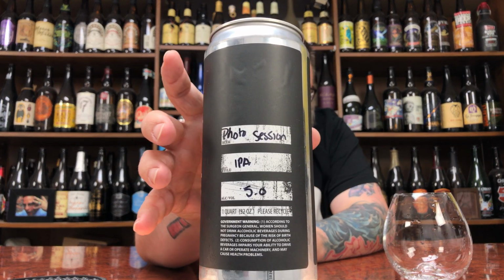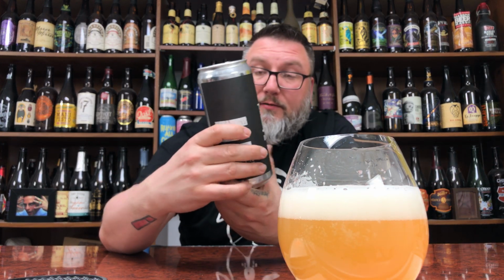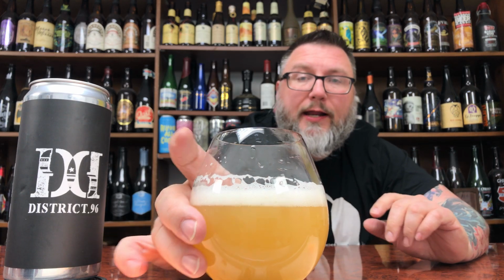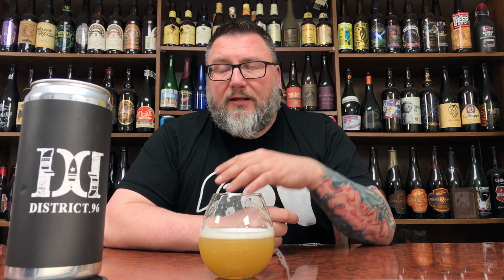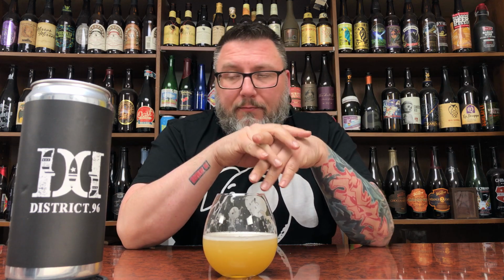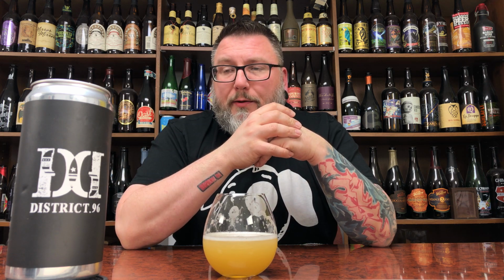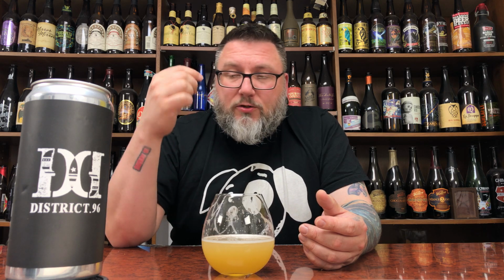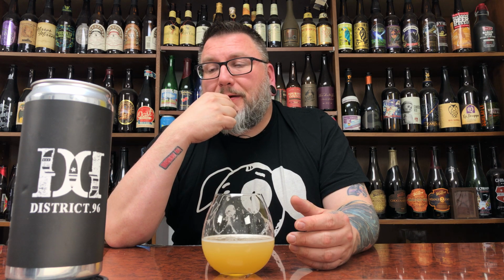Massive Beer Review 2048 District 96 Beer Factory Photo Session Session IPA